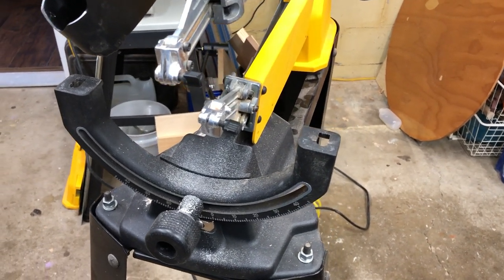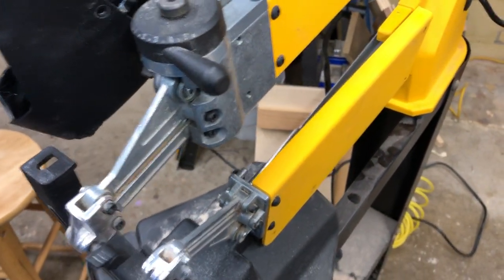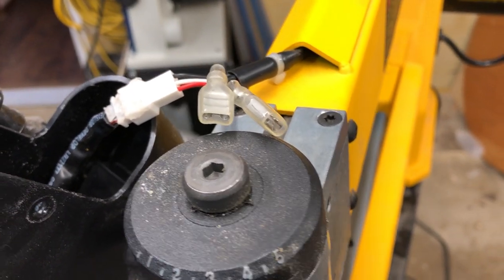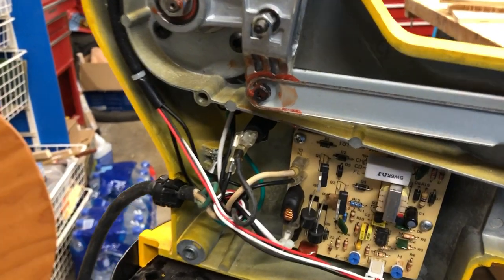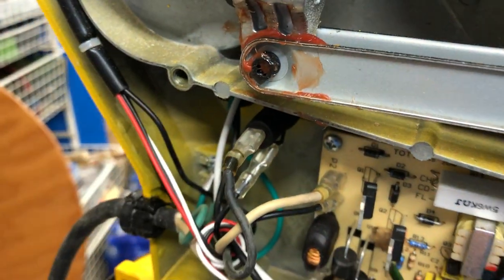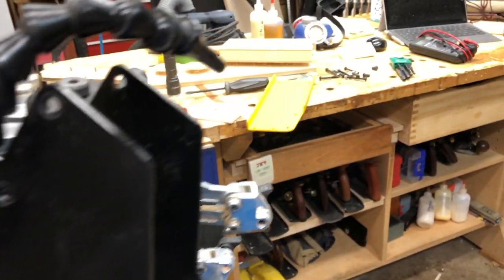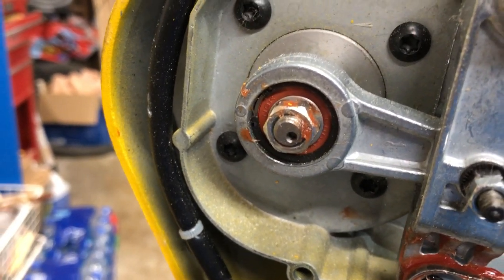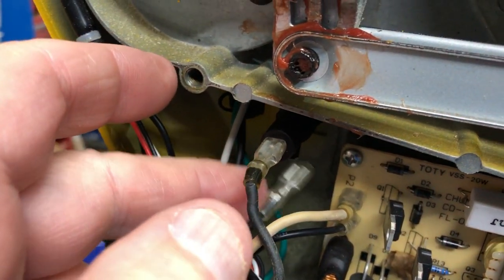Repair DeWalt Scroll Saw basic electrical problem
My DeWalt DW788 scroll saw quit working in the middle of a cut.  Checked the fuse, but it was good.  Checked the motor brushes, but they were good.  Took the switch apart, but it checked OK.  Found that there was no power getting to the switch at all.

So, started taking it apart, and in the video you will see what the problem was.   A wire connection just fell off.  Not sure why because it was nice and tight when I put it back on.